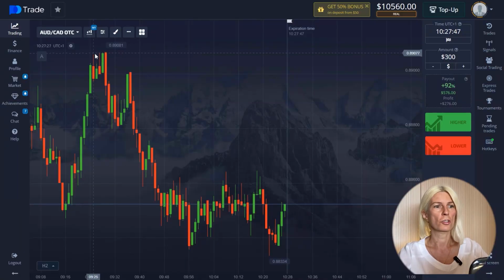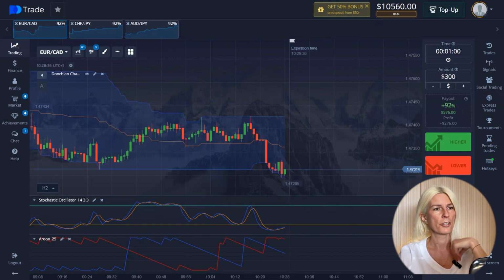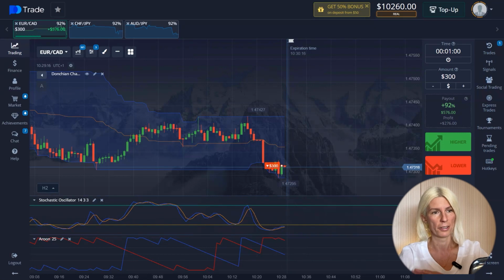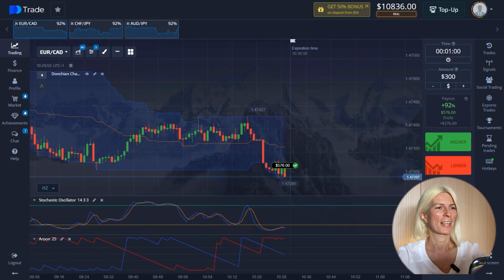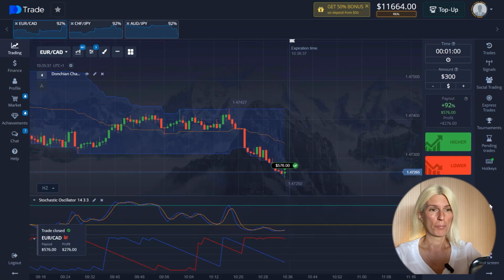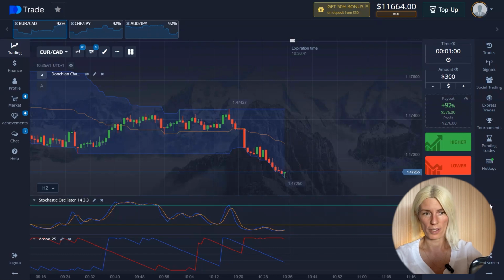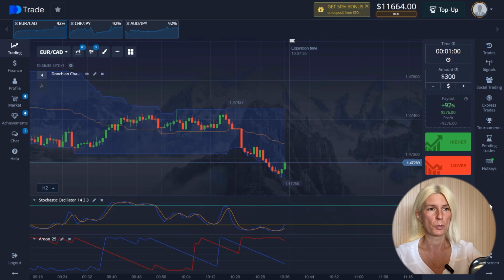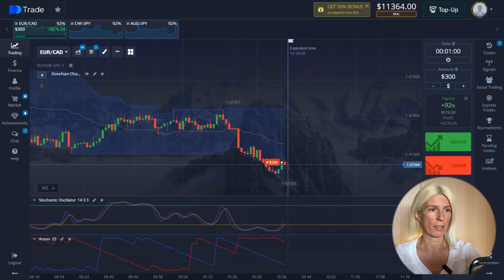GET RICHER BY TRADING BINARY OPTIONS | PocketOption 2023